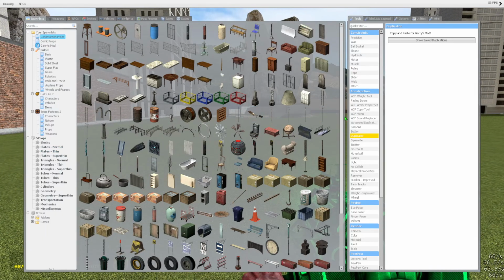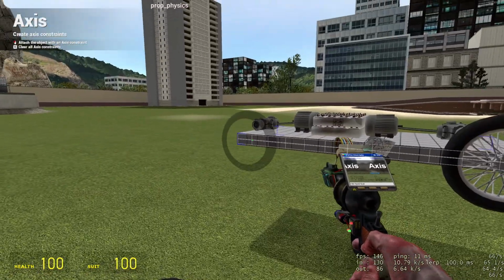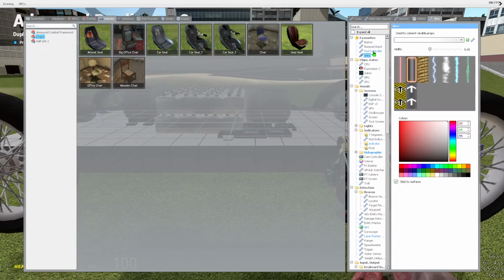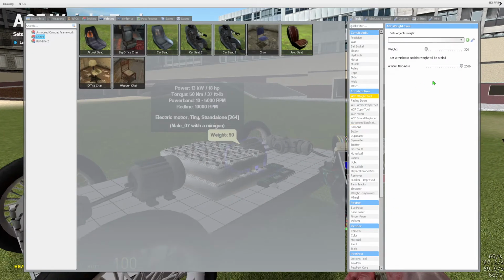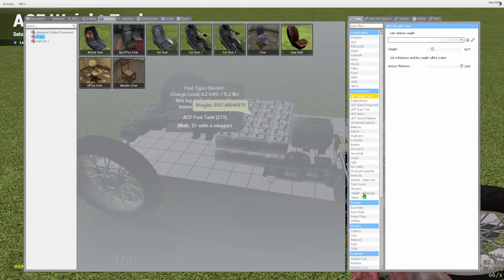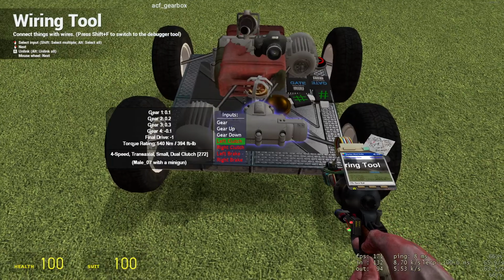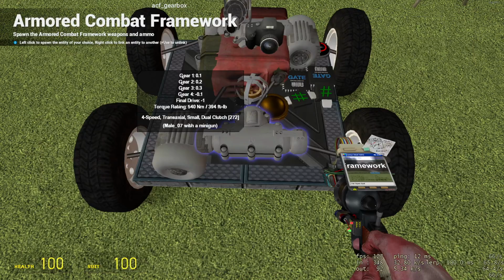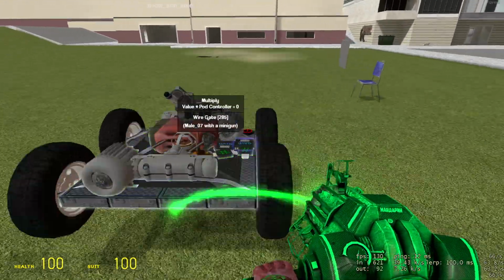ACF Car Tutorial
If You want to join the Gmod server search: Gamer Group(Discord Kj2afBm2hC)
Have Fun